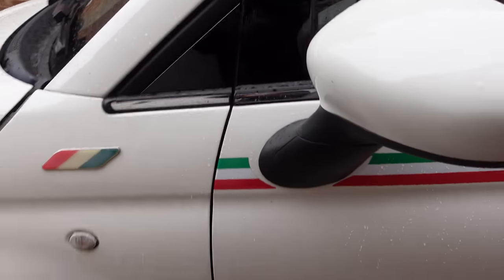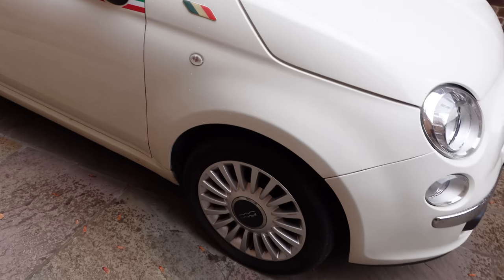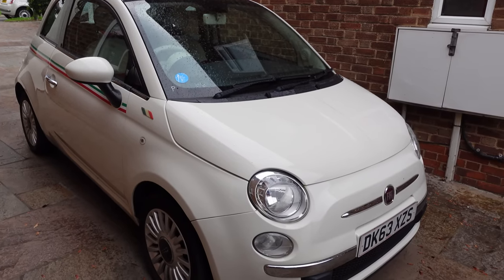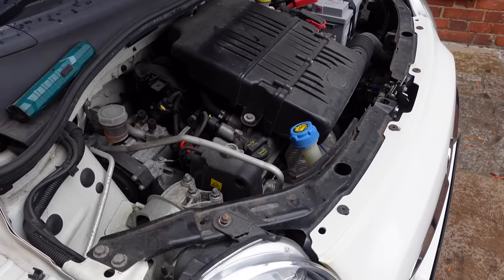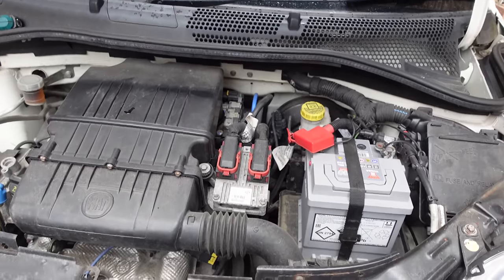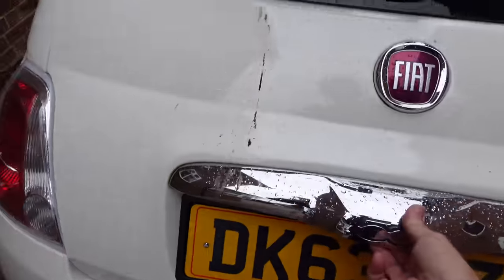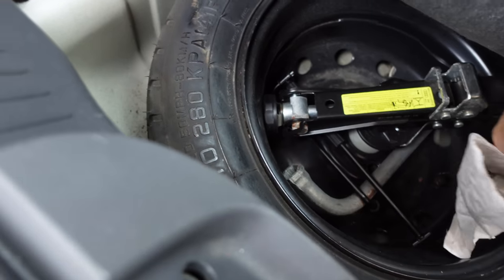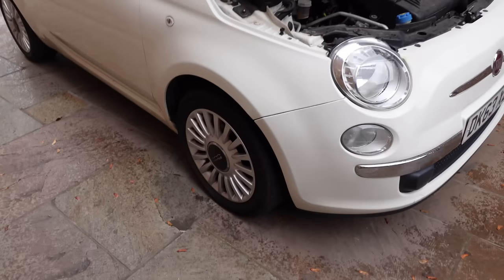Project Dickie - Walk Around - BCA Former Cat N. 2013 Fiat 500 Lounge. Damaged Salvage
Another car from BCA and I think I lucked out on this one too. Come and see the walk around with a couple of surprises. Nice ones for once.